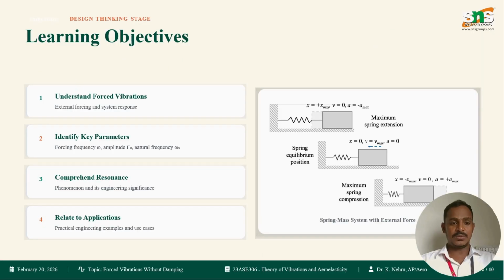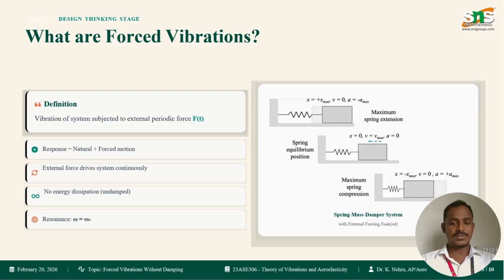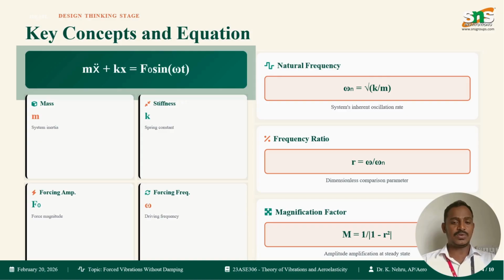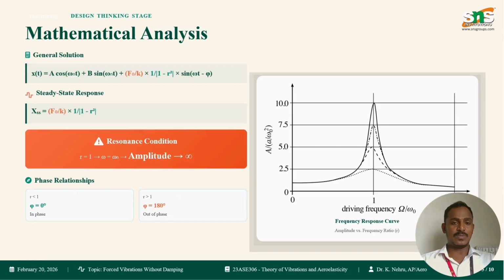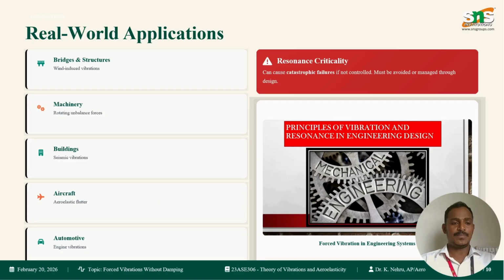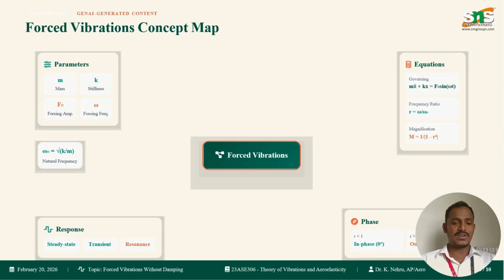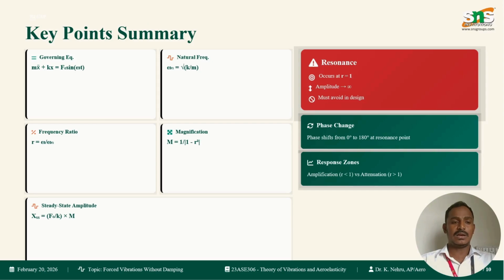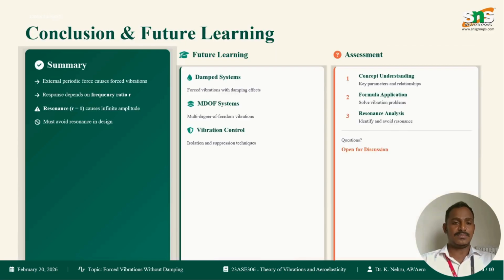Forced Vibration Without Damping – Concepts & Analysis | Theory of Vibration | SNS Institutions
Explore the fundamentals of Forced Vibration Without Damping, a key topic in vibration theory that explains how systems respond to external forces in the absence of energy loss.

This video/playlist helps you understand the behavior of ideal systems subjected to harmonic excitation—an essential step before studying real-world damped systems.

🔍 What you will learn:

• Introduction to forced vibration in undamped systems
• Equation of motion under harmonic excitation
• Concept of particular (steady-state) and complementary solutions
• Amplitude of vibration and its dependency on frequency ratio
• Phase relationship between applied force and system response
• Phenomenon of resonance and its critical effects
• Conditions leading to infinite amplitude (ideal case)

📐 Key Concepts Covered:
• Forcing Frequency vs Natural Frequency
• Frequency Ratio
• Resonance in undamped systems
• Dynamic magnification factor

⚙️ Why this topic is important:
This idealized model helps in understanding resonance behavior, which is critical in engineering design. Even though real systems have damping, studying the undamped case gives deep insight into worst-case scenarios.

✈️ Applications:
• Aircraft structural response to periodic loads
• Rotor dynamics in engines
• Mechanical system excitation analysis
• Foundations of vibration control strategies

• Aerospace & Mechanical Engineering students
• GATE / IES aspirants
• Beginners in vibration analysis
• Anyone interested in system dynamics

📊 Build a strong conceptual base to understand how external forces influence system behavior and prepare for advanced vibration topics.